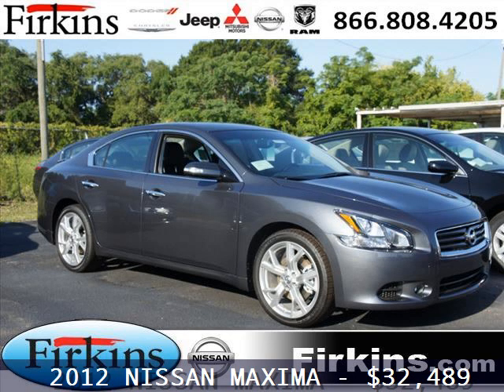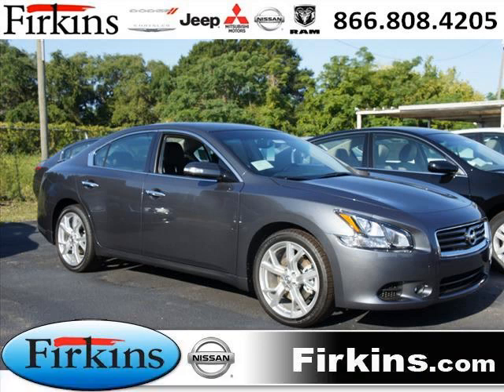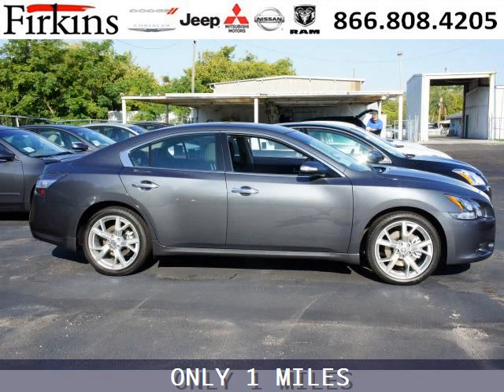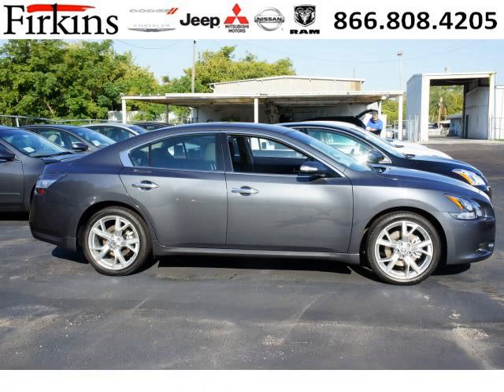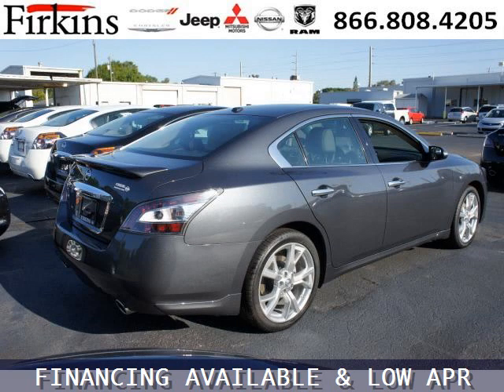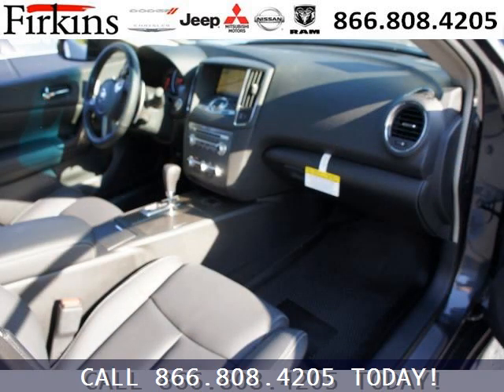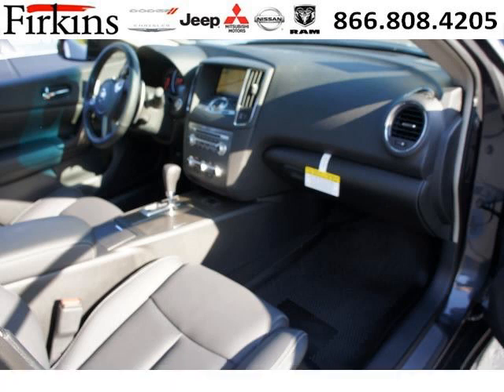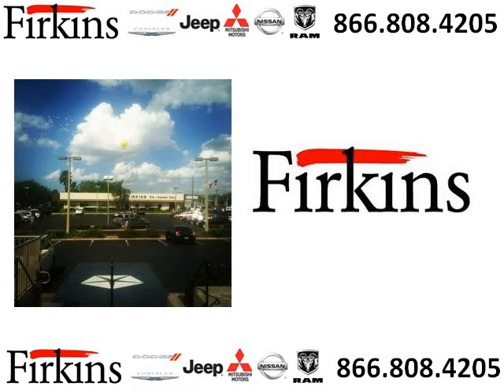2012 Nissan Maxima Bradenton FL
2012 Nissan Maxima 3.5 SV; 6 Cyl., Cont. Variable Trans., Dark Slate; Mileage: 1;